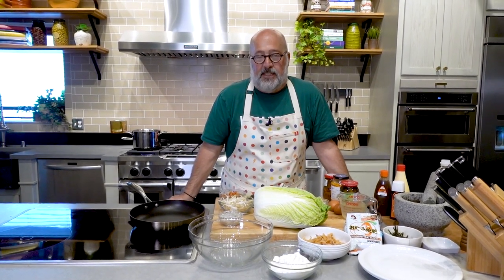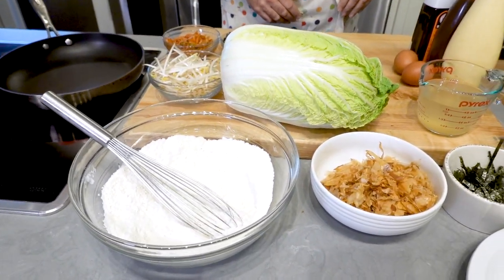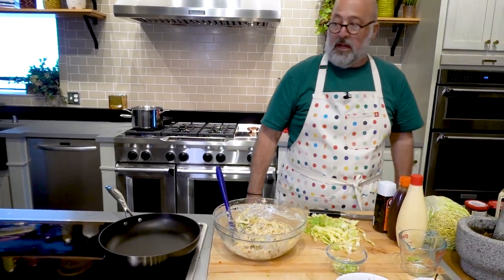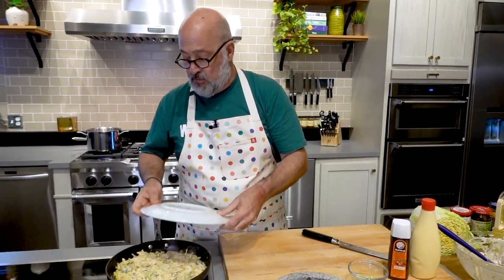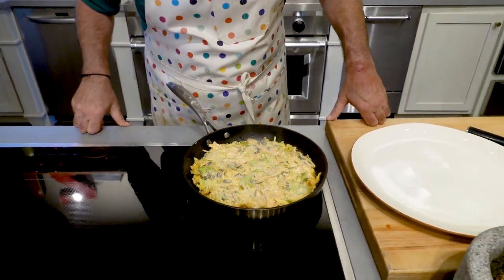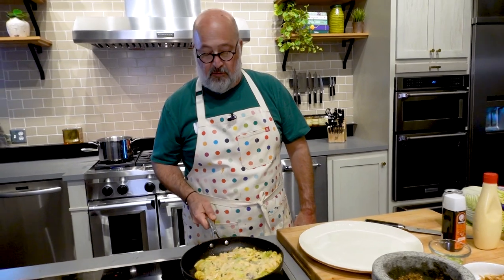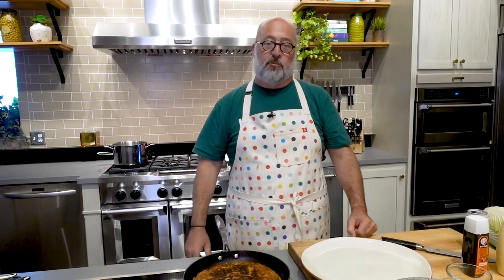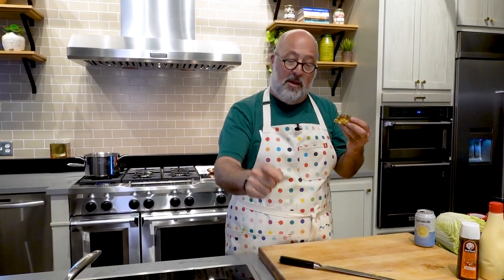Savory Japanese Pancake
Okonomiyaki is a savory and delicious Japanese pancake that I first had on the streets of Osaka. Use cabbage as a base, and add shrimp, bean sprouts and kimchi… top with Bulldog Sauce, Kewpie Mayo, bonito flakes and some of my secret macadamia nut crumble recipe.